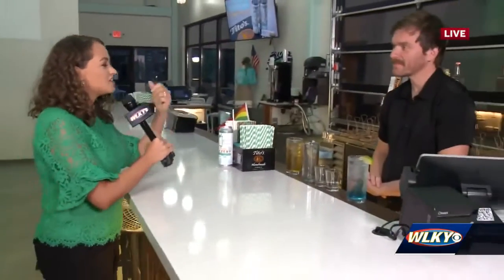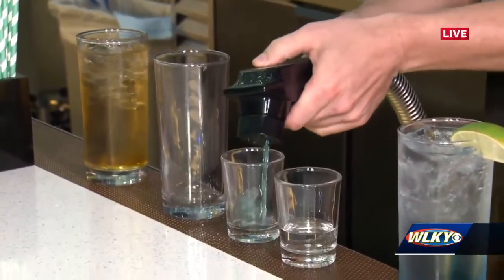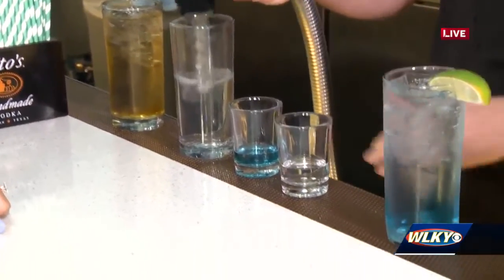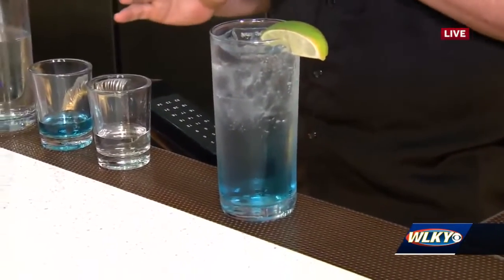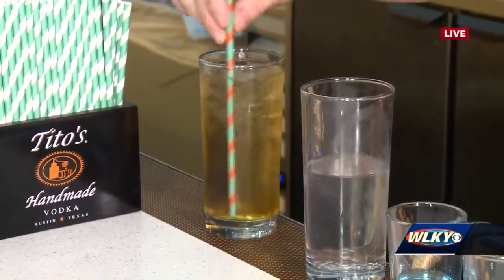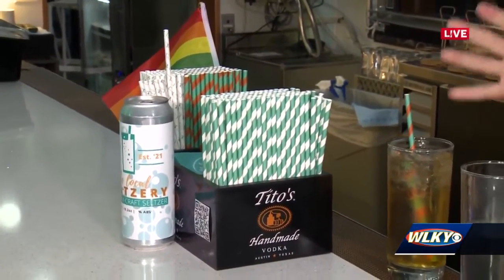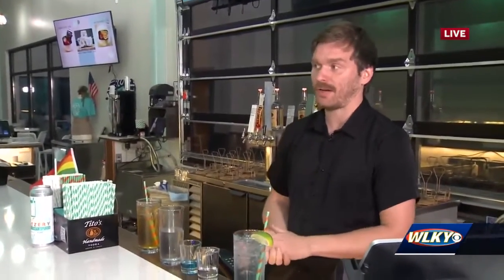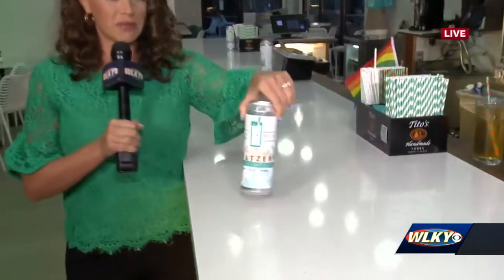Kentucky's first hard seltzery is on East Main Street in Nulu